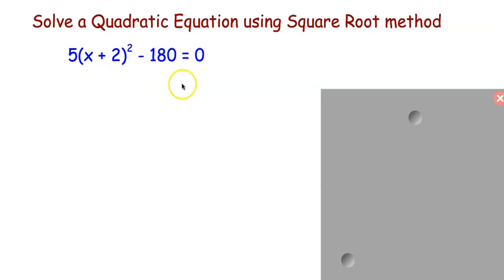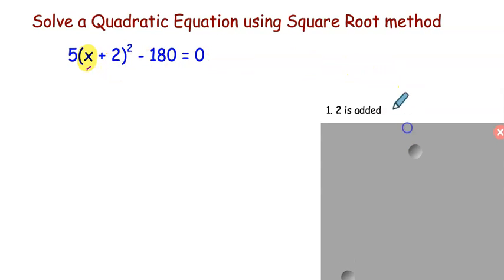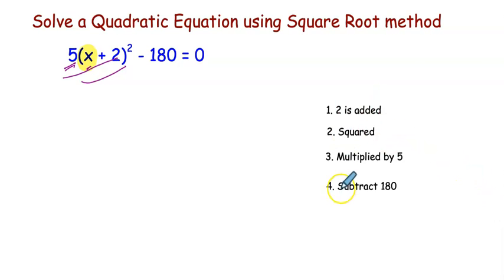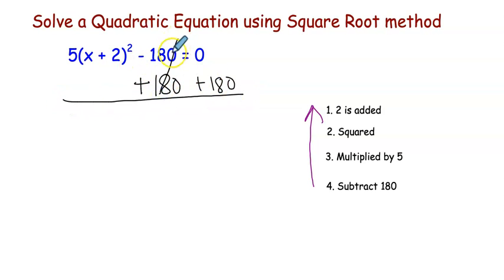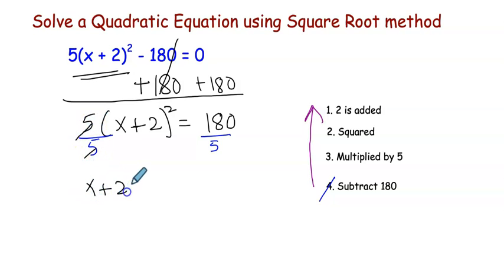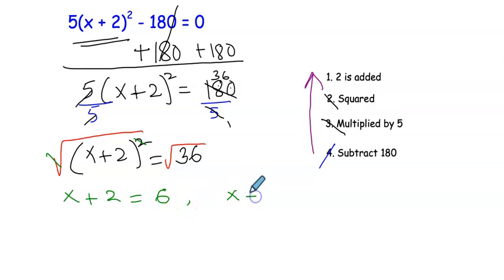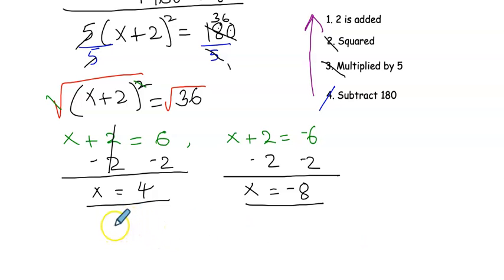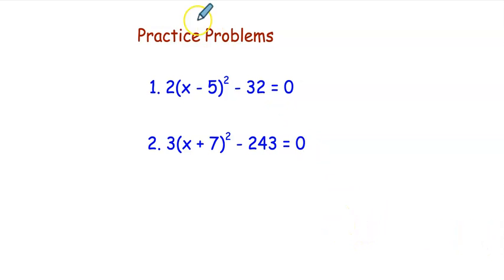Solve a QE by Square root method Part 2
A simple process of solving a Quadratic Equation by square root method.